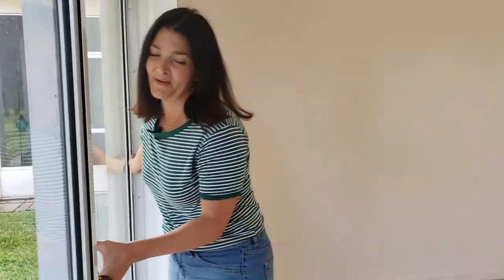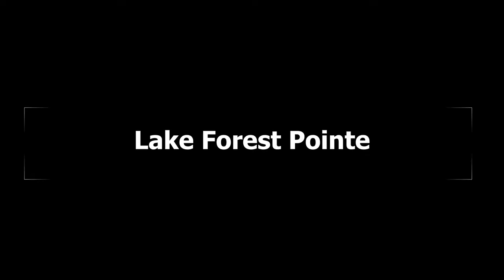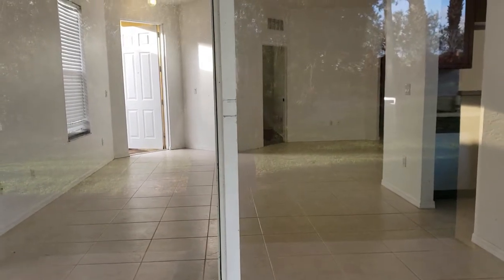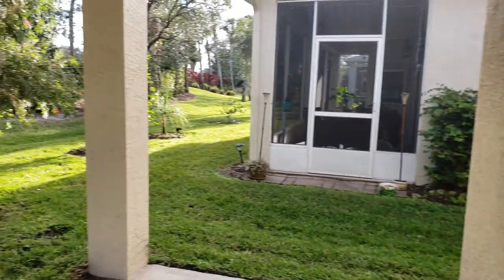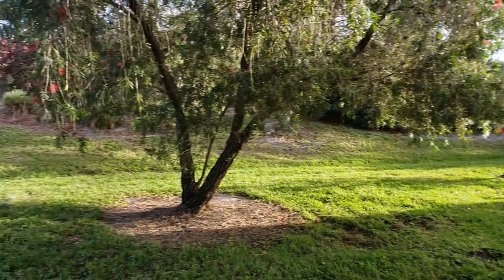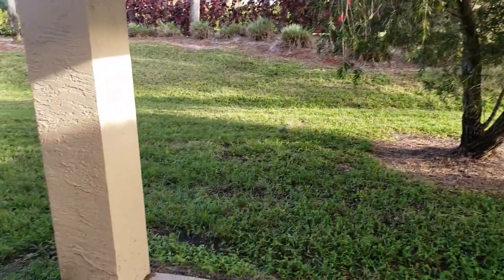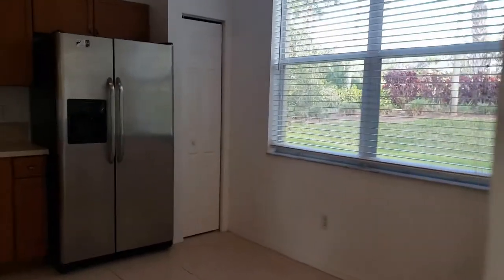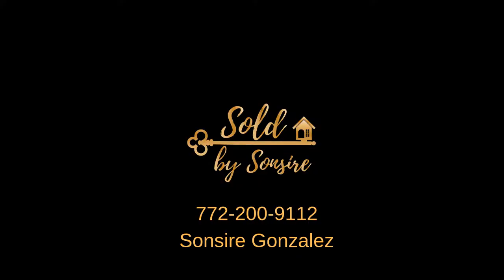349 SW Coconut Key Way, Port Saint Lucie, FL 34986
Best Deal in Saint Lucie West - $184,900.  This is the lowest 3 bedroom home for sale in Saint Lucie West.  In the gated community of Lake Forest Pointe.  HOA dues are only $153 per month and they includes lawn care, cable, recreational facilities, and gated entry.  If you buy FHA mortgage payment would be approximately $1350.  Do you know someone looking to buy a nice three bedroom in Port Saint Lucie, Florida?  Let me know and you could win a free iPad when your people close with me.

This house is located in the amazing gated community of Lake Forest Pointe.  HOA Fees are $153 monthly and they include cable, lawn, recreational facilities and the gated entry.  This house just had a generous price reduction to $184,900 making this saint lucie west's most affordable 3 bedroom home at the moment.  Honestly, the house needs to be deep cleaned and in my opinion painted.  But it is a fantastic deal.  If you buy this house FHA which is with 3.5% down - the mortgage payment would be approximately $1350 per month.  If you know someone that is looking to buy a house, send them this video or tell them about me and you could win a free iPad when they close.  My name is Sonsire Gonzalez and I am a realtor in beautiful port saint lucie - you reach me at and don't forget to hit subscribe to see more videos about real estate in port saint lucie, florida.
Do you want to see more videos like this.. showcasing newly listed homes?